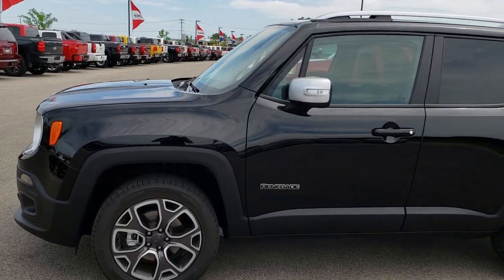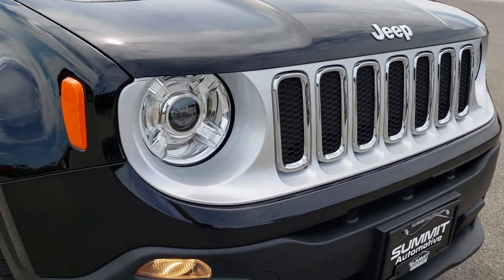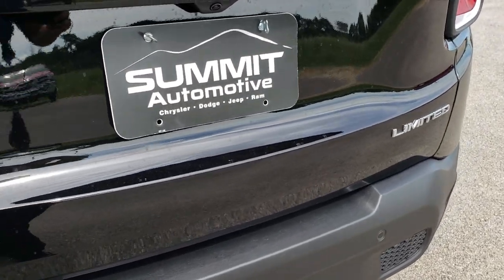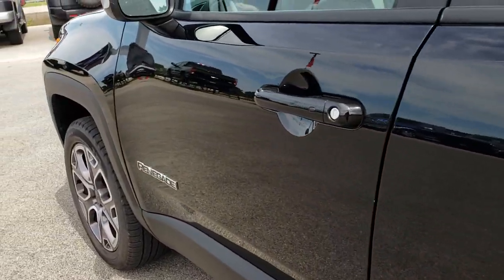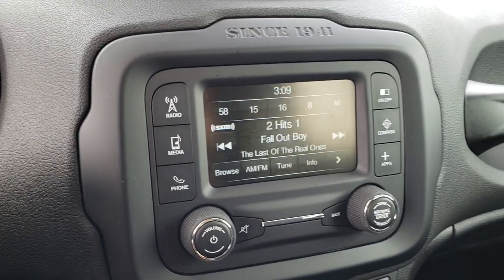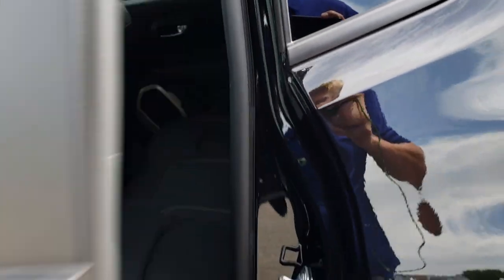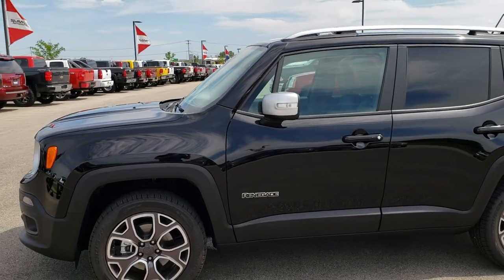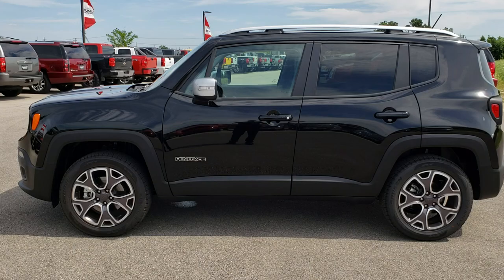2017 JEEP RENEGADE LIMITED 4X4 BLACK CLEARCOAT SOLD! 7J497A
STOCK: 7J497A
MILES: 1,186
MAKE: JEEP
MODEL: RENEGADE
VIN: ZACCJBDB8HPG63954
LOCATION: FOND DU LAC OSHKOSH WISCONSIN, 54937 TRUCKS ON 41

1 OWNER! CLEAN TITLE HISTORY! 2.4 Liter SOHC I4 Tigershark Engine, 180 Horsepower, LIMITED, LANE DEPARTURE, BLIND SPOT, HID HEADLIGHTS, BACKUP CAM, Limited Package, 9-Speed Automatic Transmission, Active Drive I 4x4 Four Wheel Drive 4wd, Automatic Transmission Center Console Shifter, Selec-Terrain With Auto/Snow/Sand/Mud Selectable Terrain Settings, Reverse Backup Camera Rearview Camera, Blind Spot Monitoring System BSMS, Lane Departure Warning with Lane Keep Assist, Power Driver's Seat, Black Ebony Leather Seats, Bucket Seats, 2nd Row Bench Seating, Power Mirrors with Built-in Directional Signals, Heated Power Mirrors with Blindspot Indicators, Electronic Stability Control Traction Control ESC, Kumho Crugen 225/55 R18 Tires, Painted and Polished Aluminum Rims Premium Wheels, Four Wheel Disc Brakes, Fog Lights, HID High Intensity Discharge Headlights, Reverse Sensors, Blind Spot and Cross Path Detection System, Easy Fuel Capless Fuel Fill, 5.0 Touchscreen Uconnect Radio, AM / FM Radio Tuner, Sirius/XM Satellite Radio Capabilities Sirius / XM, 7-Inch Multi-View Display, U Connect Hands Free Bluetooth Hands-Free Phone System Blue Tooth, Auxiliary MP3 Jack Portable Audio Connection, USB Jack Portable Audio Connection, Enter-N-Go System Keyless Entry System, Keyless Entry with Factory Remote Start, Push Button Start, Manual Raise Rear Gate, Rear Window Defroster, Adjustable Height Seatbelts, Driver and Passenger Front Air Bags, L.A.T.C.H. Child Safety System, Side Curtain Air Bags SRS Safety Restraint System, 2nd Row Power Windows, Heated Steering Wheel Multi-Function Steering Wheel Controls, Compass, Outside Temperature Display and Mileage Display, Dual Multi-Zone Climate Control , Factory Floormats, Air Conditioning AC, Cruise Control, Power Locks, Power Windows, Automatic Headlights Autolamp, Tilt/Telescope Steering Wheel, 115V / 150W Auxiliary Power Outlet, 3 Year / 36,000 Mile Remaining Factory Bumper to Bumper Warranty, Whichever comes first, 5 Year / 60,000 Mile Remaining Powertrain Factory Warranty, Whichever comes first, Black Clearcoat, ONE OWNER! CLEAN AUTOCHECK! This 2017 Jeep Renegade is like new all the way around! Make your move before this super clean 4wd is gone! 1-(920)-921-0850 . Summit Automotive Chrysler Dodge Jeep Ram in Fond du Lac, Wisconsin also Proudly Serving Oshkosh, Madison, Milwaukee, Sheboygan, Appleton, and Waupun is a family owned and operated dealership since 1959. We take great pride in our new and used car and truck center with vehicles to fit everyone's budget. We have ON THE SPOT FINANCING. BAD CREDIT OR GOOD CREDIT, we work with over 20 lenders to get you APPROVED AT THE MOST COMPETITIVE RATES. We provide AIRPORT TRANSPORTATION and NATIONWIDE DELIVERY OPTIONS. We are conveniently located on HWY 41 at EXIT 98, Hwy 151 at Military Rd. Exit . Advertised price does not include, tax, title, registration and optional service fee.

STOCK: 7J497A
MILES: 1,186
MAKE: JEEP
MODEL: RENEGADE
VIN: ZACCJBDB8HPG63954